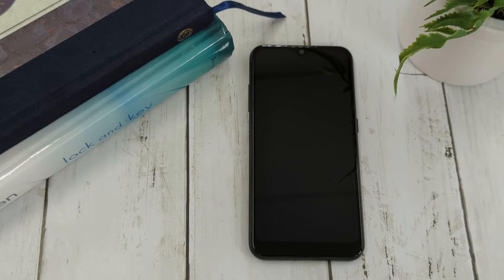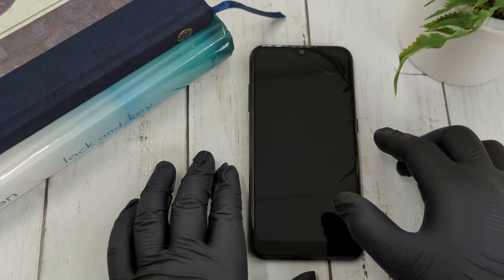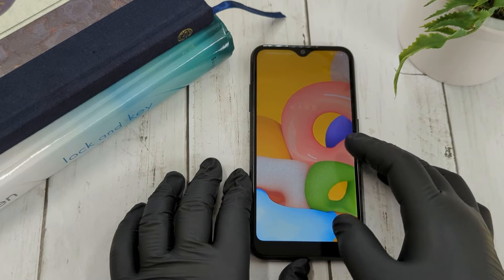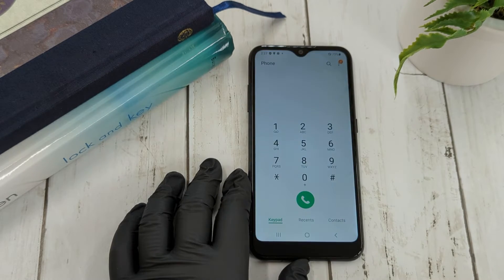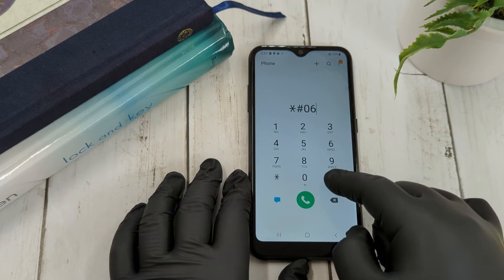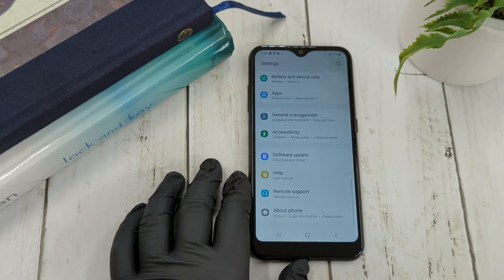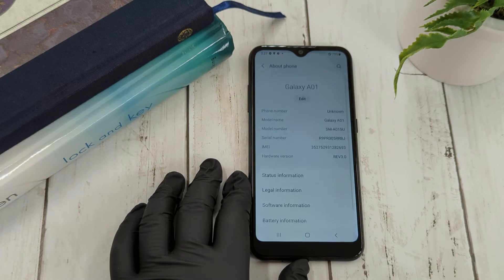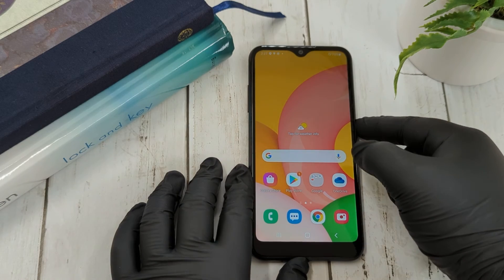Two Ways To Find Your IMEI On Your Android Device | PhoneDaddy.com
This video demonstrates two ways to find the IMEI on your Android Device. This will help you provide the phone IMEI number to the carrier or for any other reason you may need this information about your device.  Enjoy.

✅You will need your new Android Device from PhoneDaddy.com (your password, or face id, as needed)

Method 1
✅ First go to your dial pad/keypad
✅ Dial *#06#
This will open the device information including EID, IMEI, MEID

Method 2
✅ First go to the HOME screen, Navigate to Settings
✅ Click the Settings icon
✅ Click "About Phone"
✅ Scroll Down towards the bottom and the IMEI will be available

Looking to buy a phone 📱?